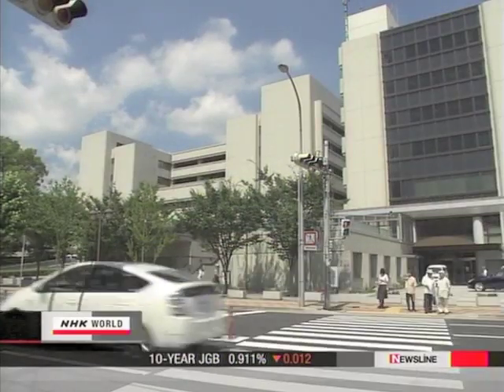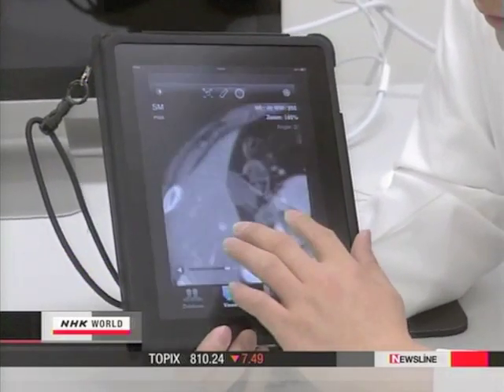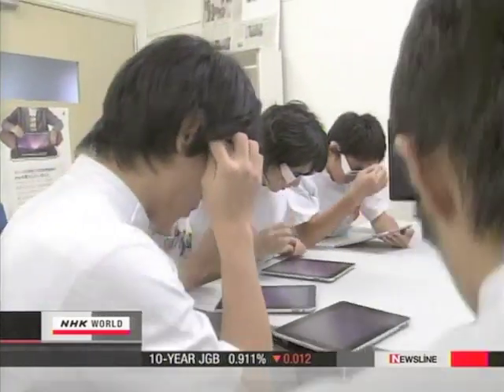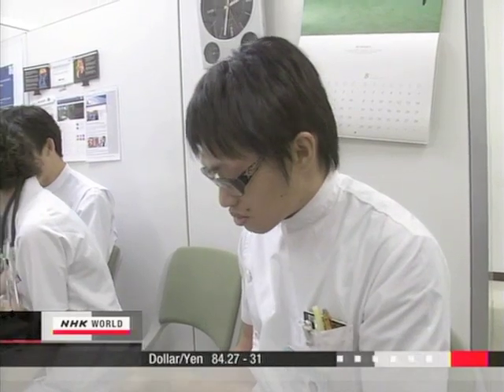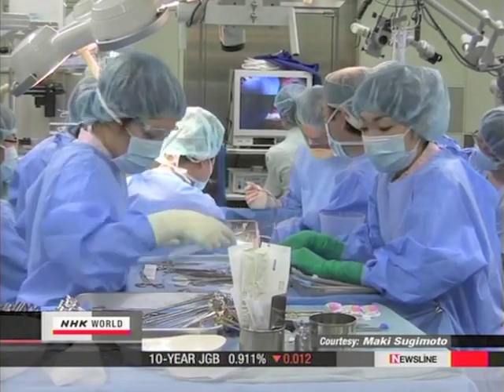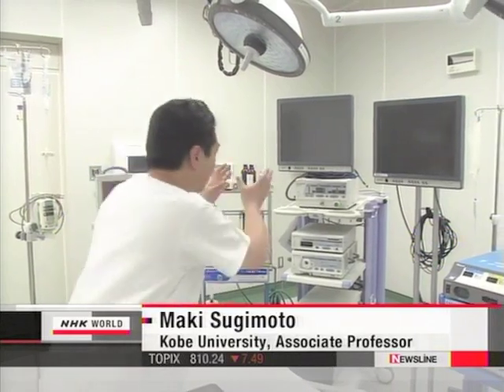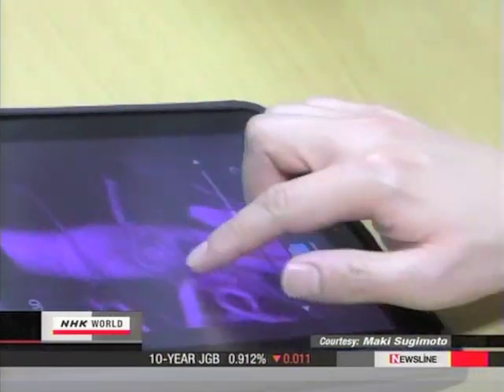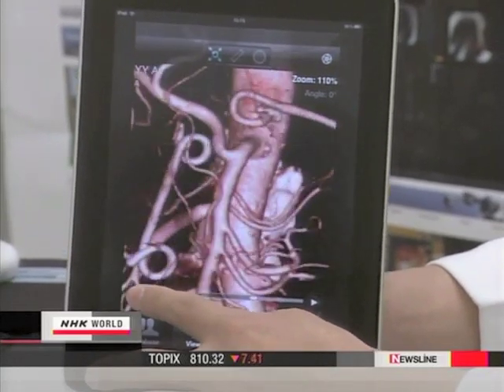iPad in medical profession: OsiriX Mobile@ Kobe Univ. Japan (English World News)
Stereo-3D anatomy was generated by open source DICOM viewer OsiriX. Anaglyph image provided a stereoscopic 3D effect when viewed with red and cyan glasses. Dr. Maki Sugimoto in Kobe University applied a new educational system using OsiriX. It helps students and surgeons to understand the patient's anatomy and cancerous lesion by pinching to zoom, rotating, and changing window level of the DICOM volume data on an iPad through latex gloves.